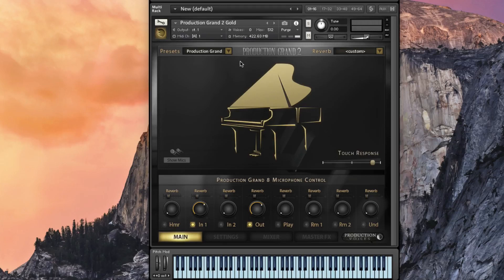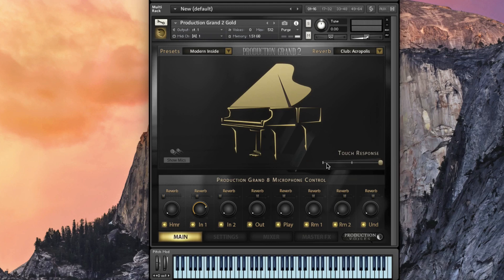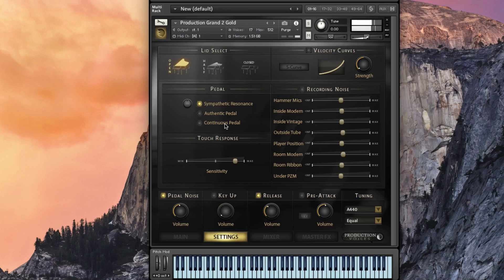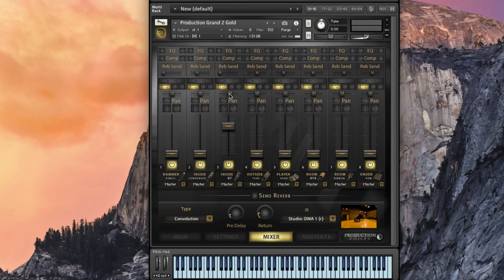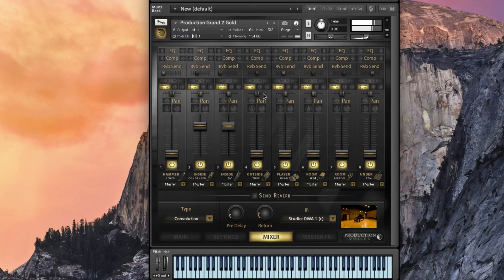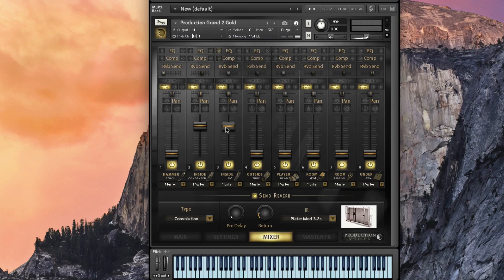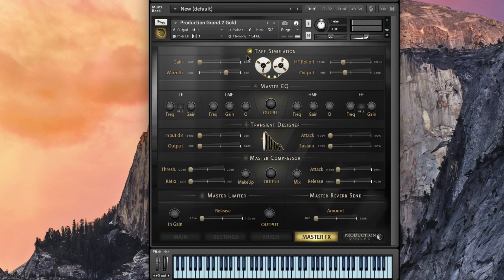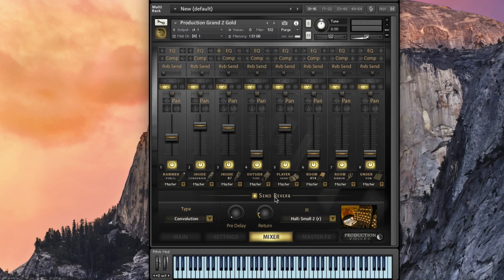Production Grand 2 Introduction Walk Through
An overview of the new features in Production Voices' Production Grand 2 piano sample library for Kontakt 5.6 and above.